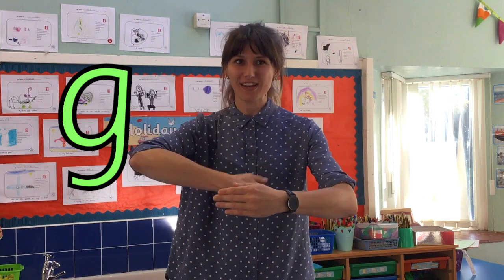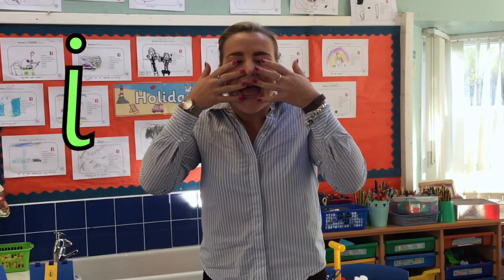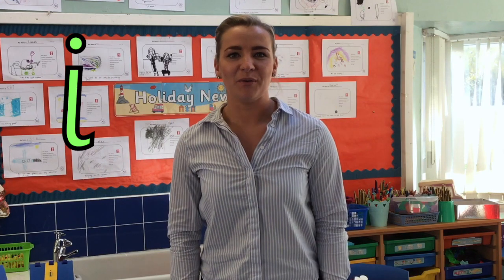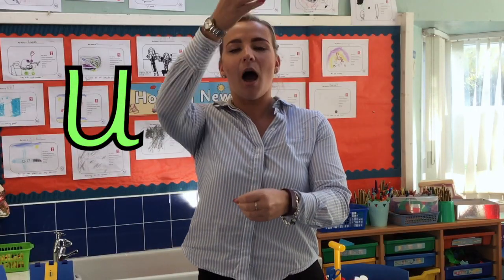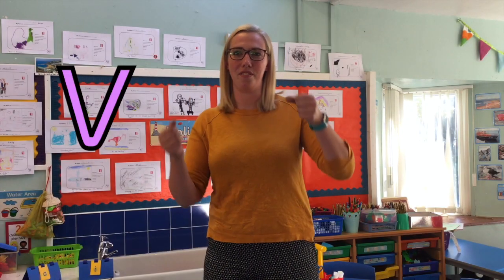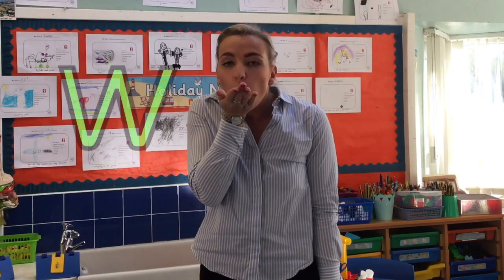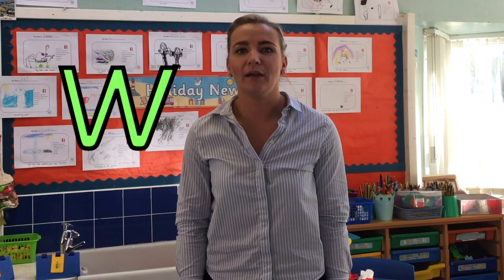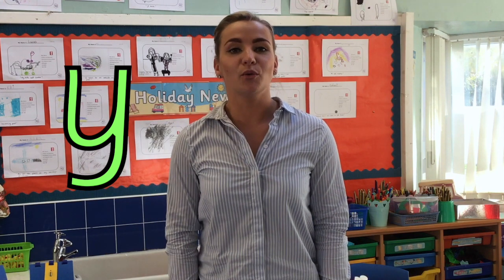8. Letter sounds and actions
When word building, crashing and spelling words, our children use the phonic sound for each letter.  Here's a quick guide to each letter sound in alphabetical order, including the actions we use to help the children learn them. (Thanks to Miss Adkin who joined us for this video!)